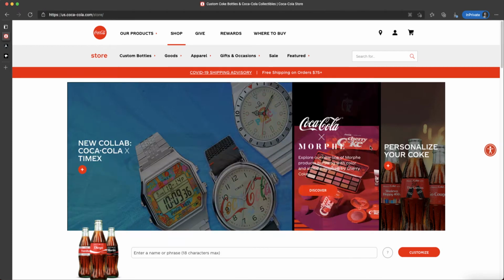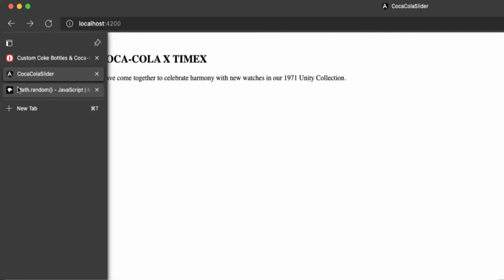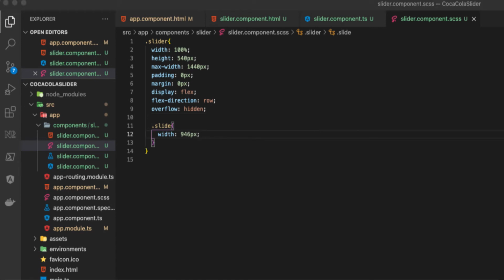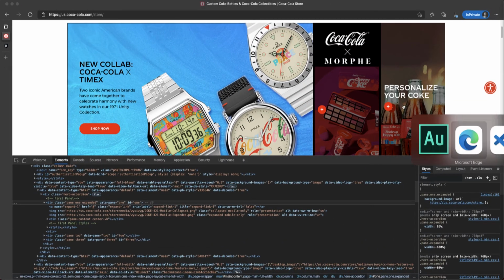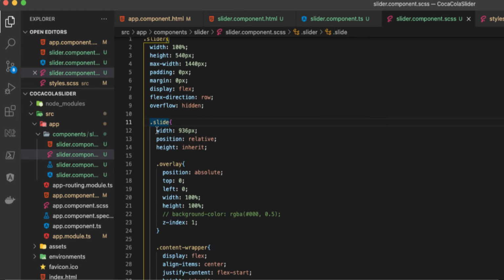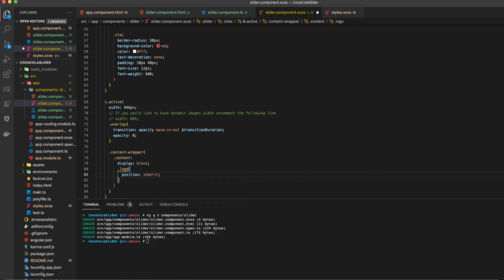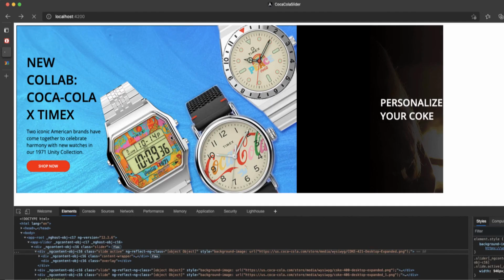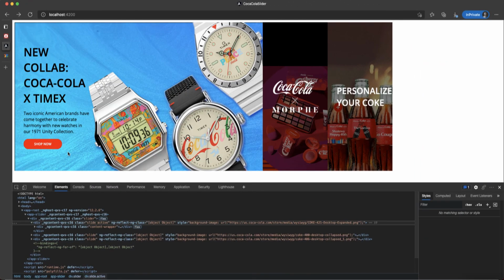How to Create a Custom Reusable Slider in Angular with Coca Cola Template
Creating fully customizable and reusable slider in Angular using the design on Coca Cola's store page.

You can reuse the slider  for your own projects and add your own content as well.

Also here is a link to my website where you can find more information about me and the things I really like to do